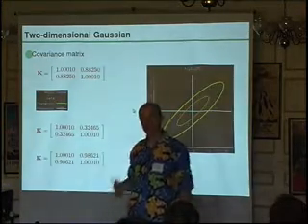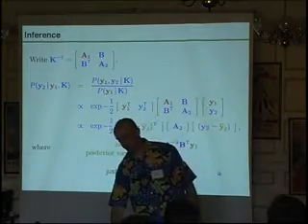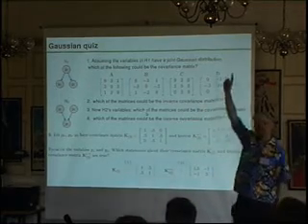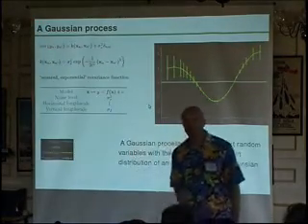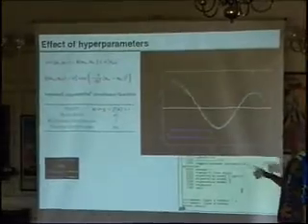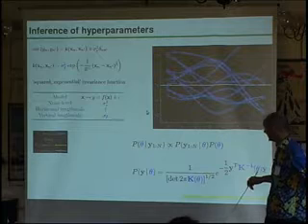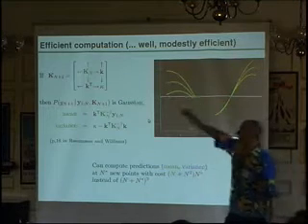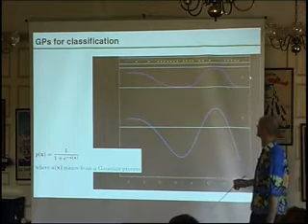Gaussian Process Basics David Mackay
One the best introductions to Gaussian Processes by the master himself.